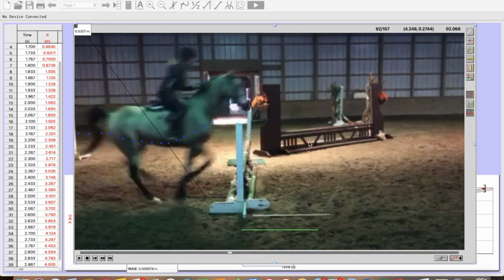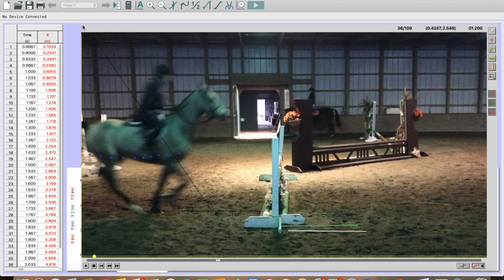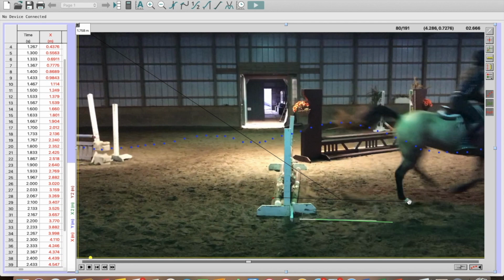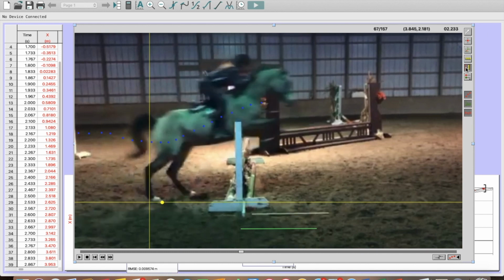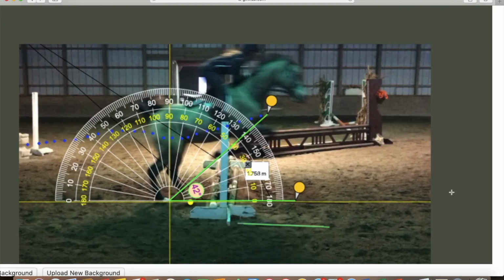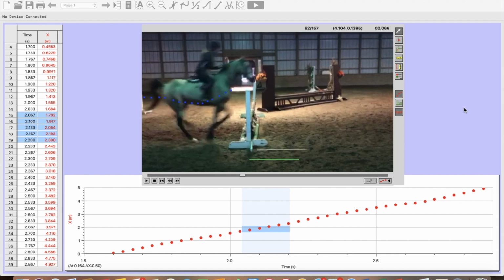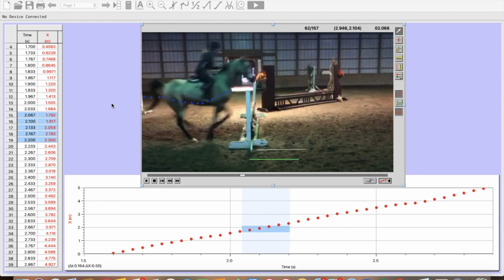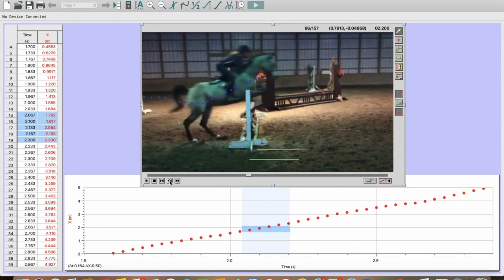The Perfect Jump Pt 2